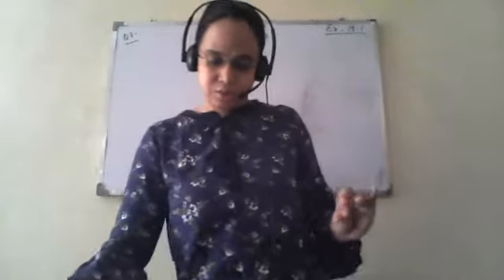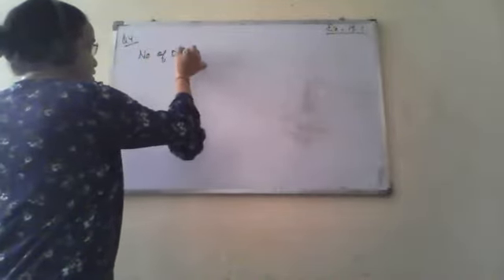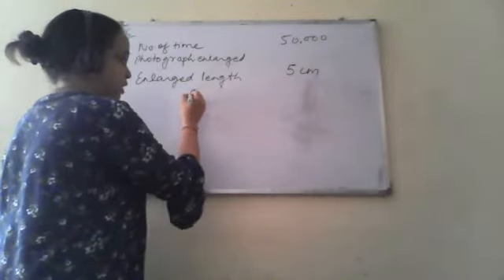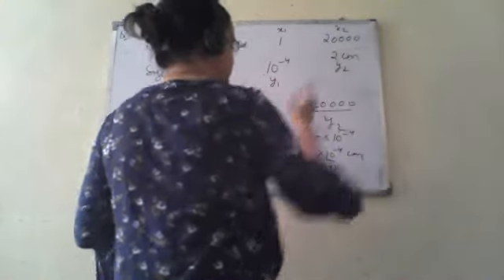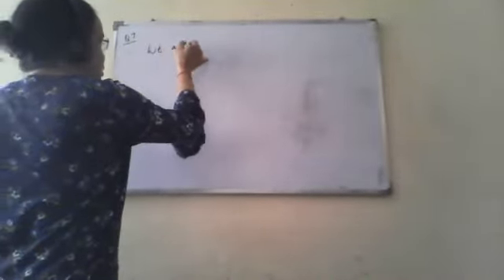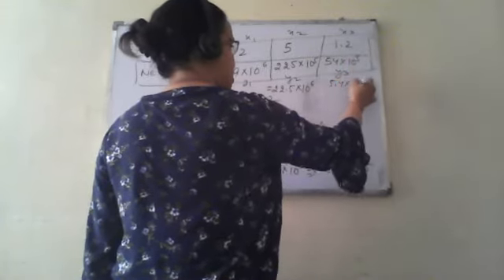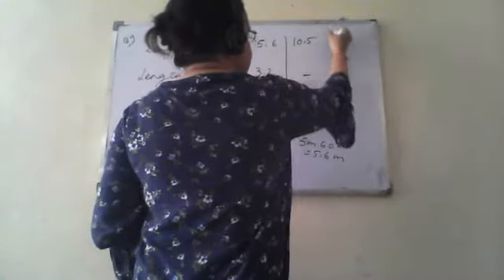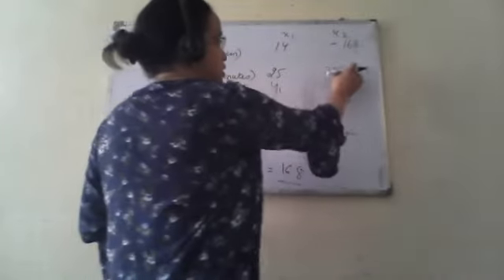CBSE 8th Maths Ch13 03 Usha Singh